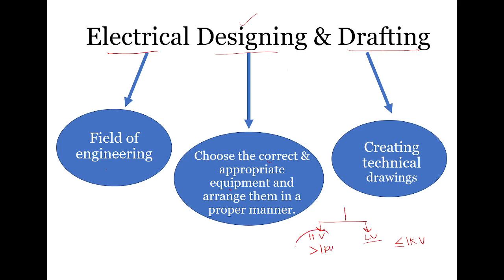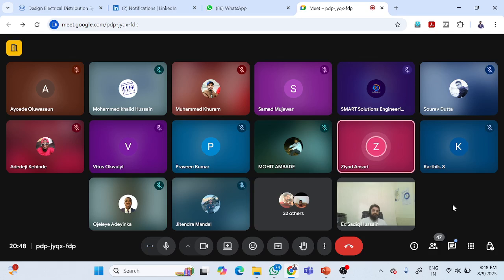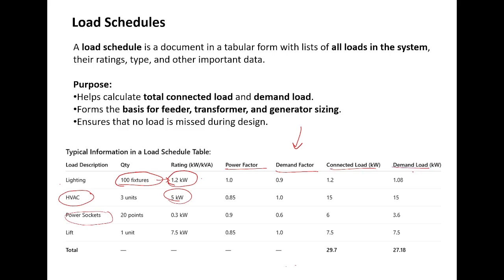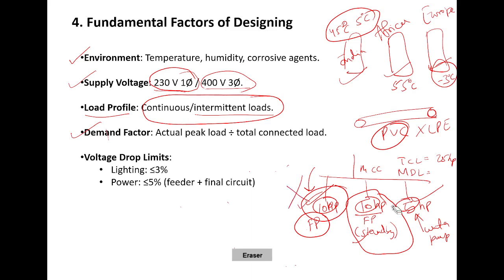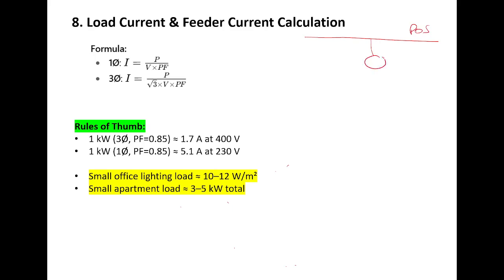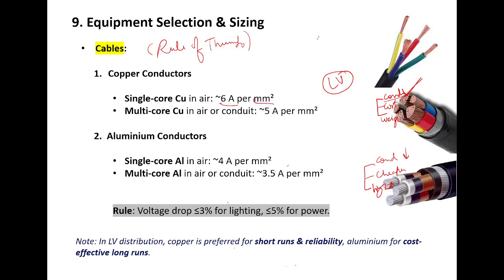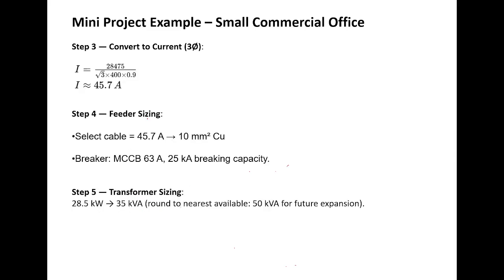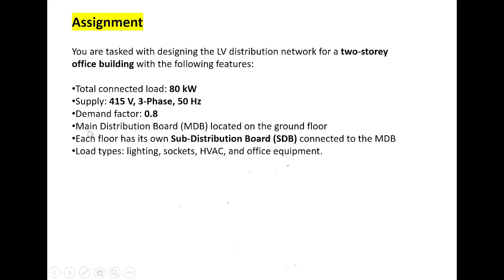LV Electrical Design | ELP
ELECTRICAL LEARNING PORTAL | ELP is an ISO-certified institution where we pride ourselves on being at the forefront of providing industry-leading training and development programs for engineering professionals. Our team of experienced professionals and educators has over 10 years of industry experience and is dedicated to equipping individuals with the knowledge and skills necessary to excel in the dynamic field of engineering.

Our training courses are designed to provide participants with real-world experience and prepare them for the demands of the engineering industry. From electrical to renewable energy and MEP engineering to our comprehensive range of courses cover a variety of disciplines to cater to the diverse needs of our clients. We have trained over 2000 students globally and our commitment to excellence and innovation ensures that our training programs are always up-to-date with the latest industry trends and technologies.